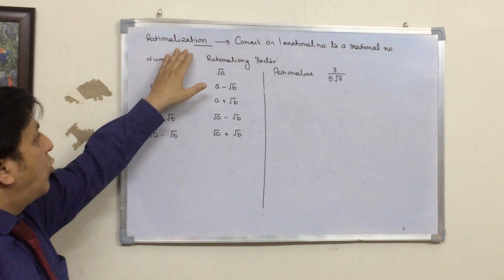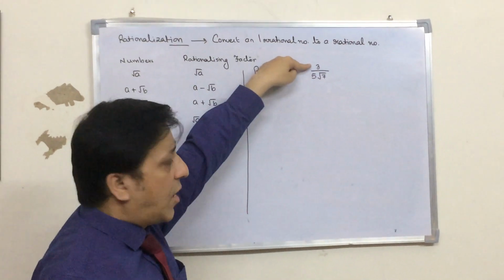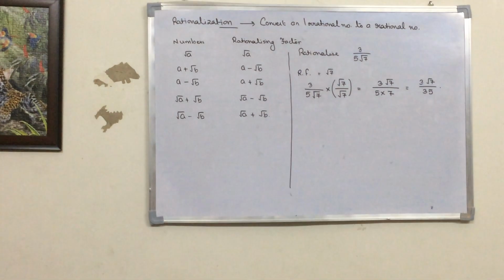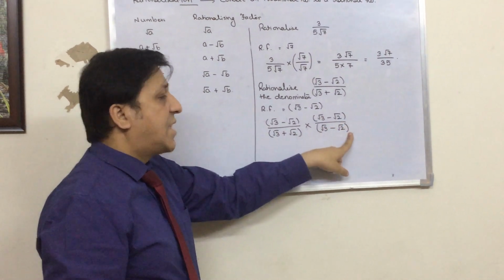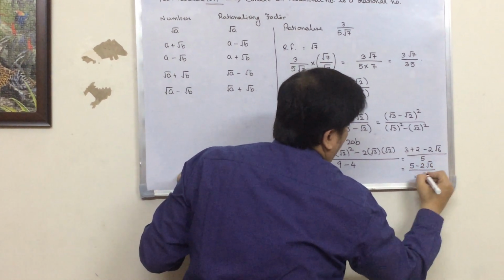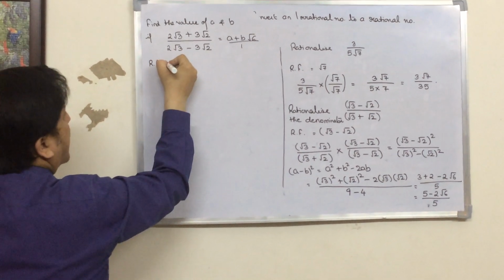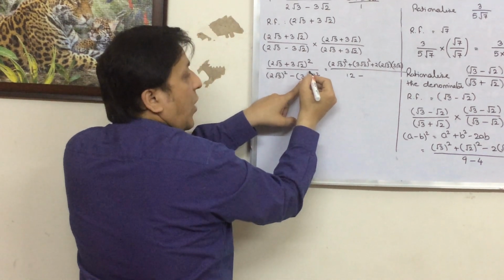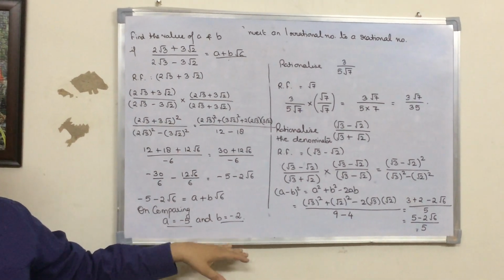MATHEMATICS Class IX Irrational Numbers Part 4 by Prateek Mehrotra